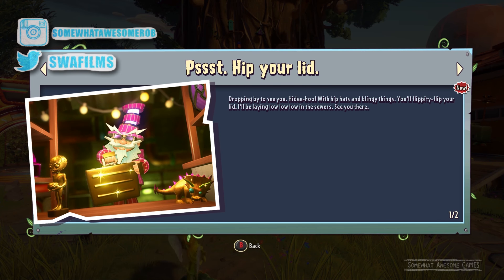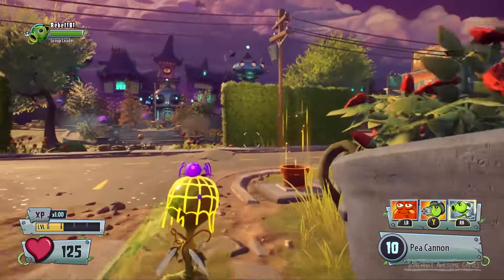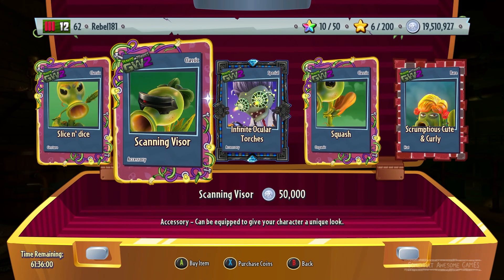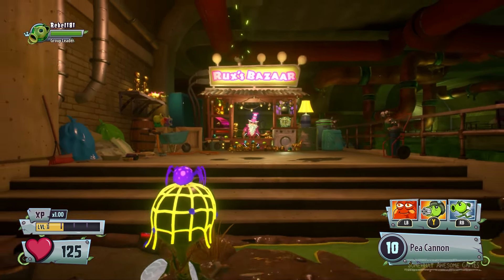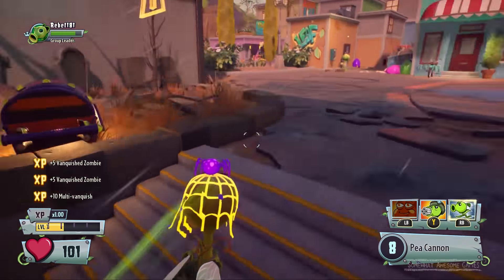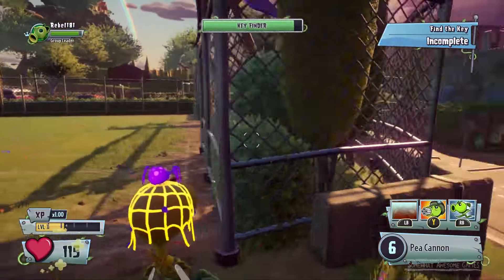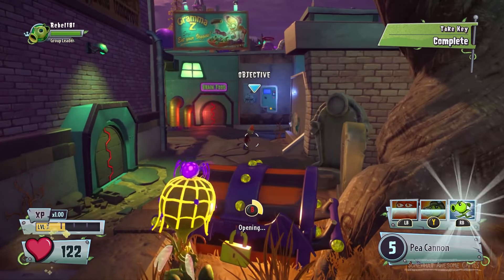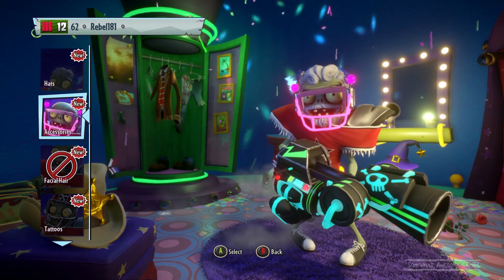Plants Vs Zombies Garden Warfare 2: Lawn of Doom Day 3 and Rux Visits!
Specs:

Mic: Razer Seirēn (Razer)
Capture Card: Elgato HD60
Keyboard: Blackwidow Chroma (Razer)
Mouse: Deathadder Chroma (Razer)